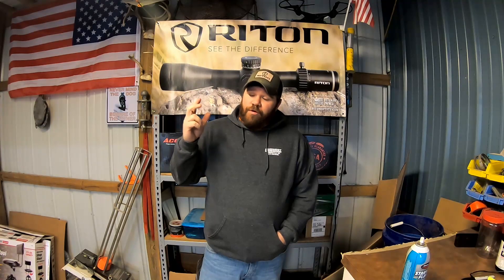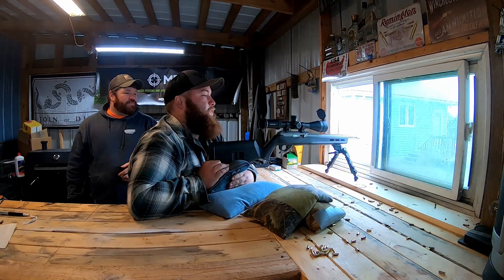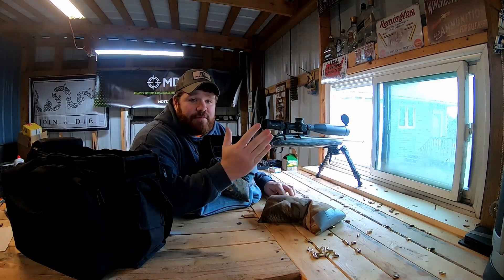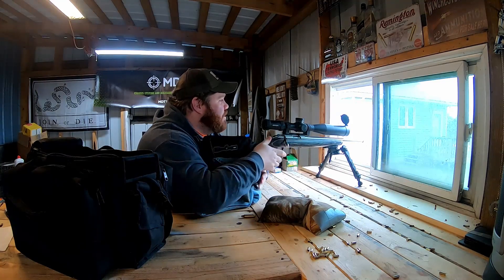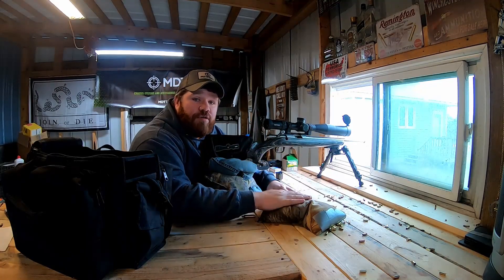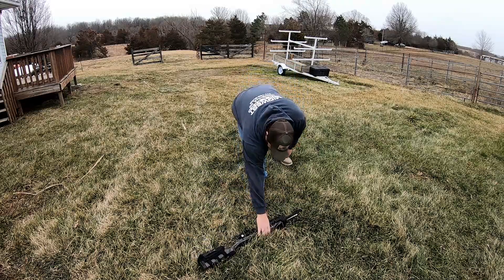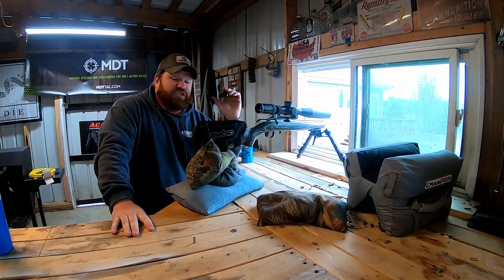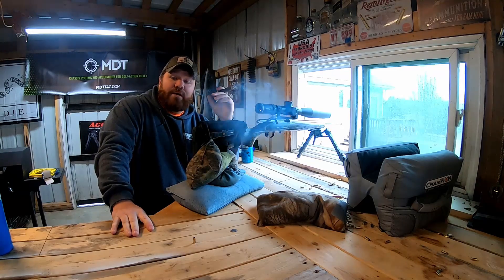Riton X3 & X5 Conquer Testing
Decided to test a couple of Riton scopes, the Conquer X5 5-25x50, and the Conquer X3 6-24x50. We did an impact test, which will test our entire setup not just the optic, and a vertical tracking test. We appreciate the support.